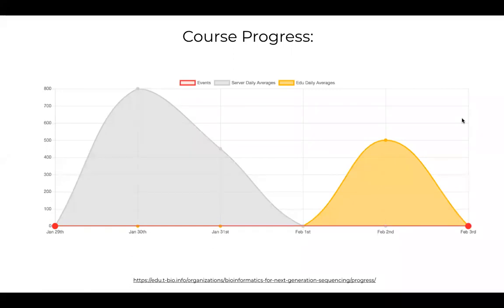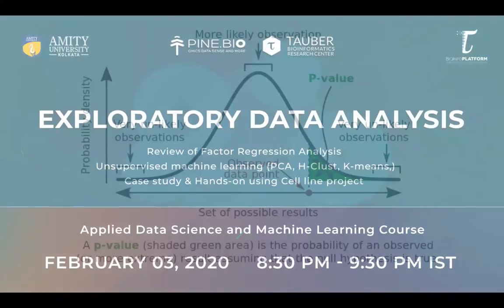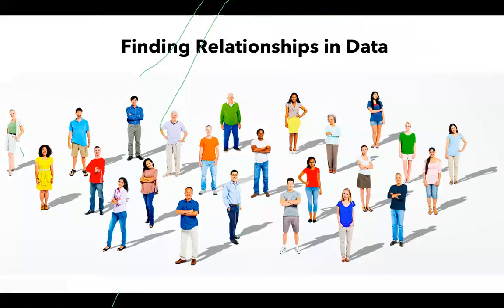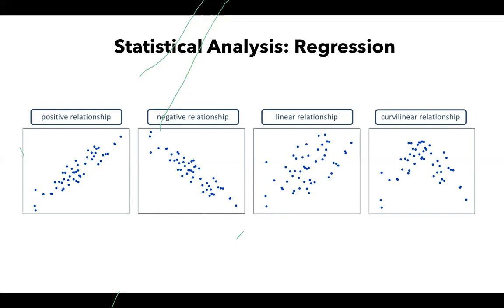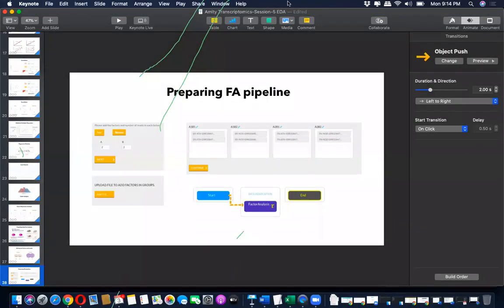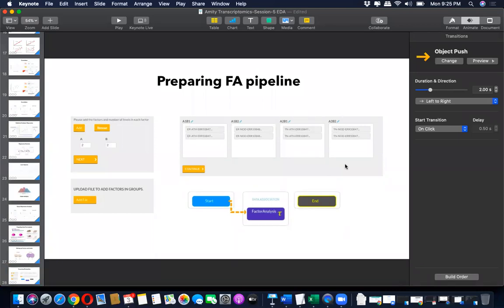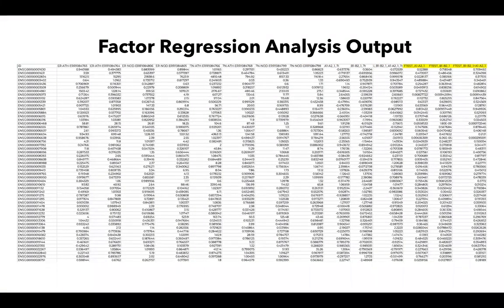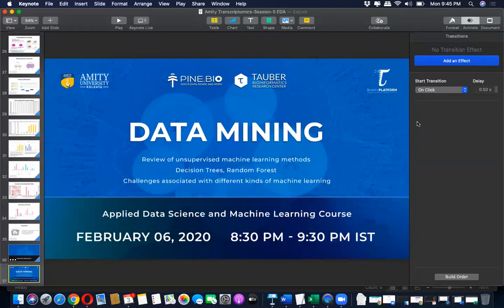Session 6: Bioinformatics For NGS 2020, 03rd February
In this session we discussed about the following topics:

~Review of Factor Regression Analysis
~Unsupervised machine learning (PCA, H-Clust, K-means,)
~Case study & Hands-on using Cell line project